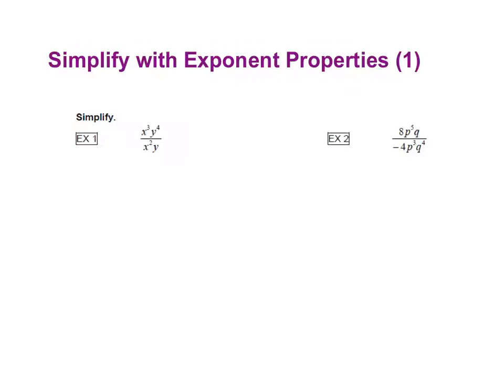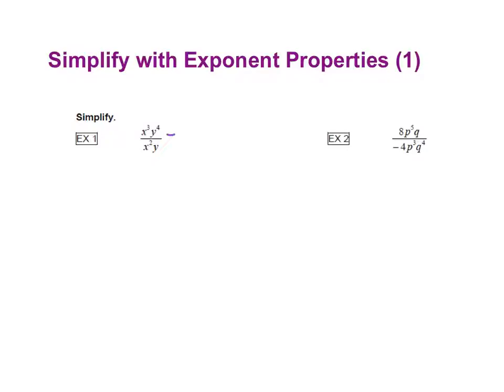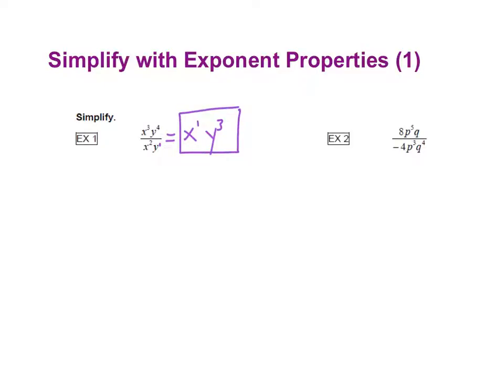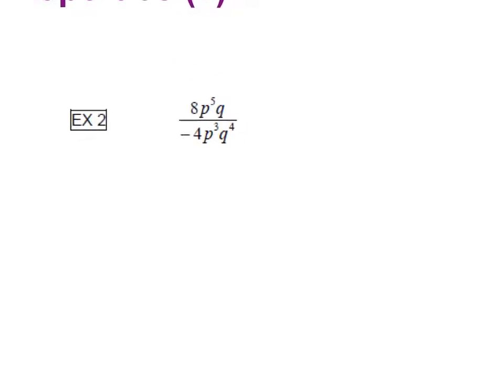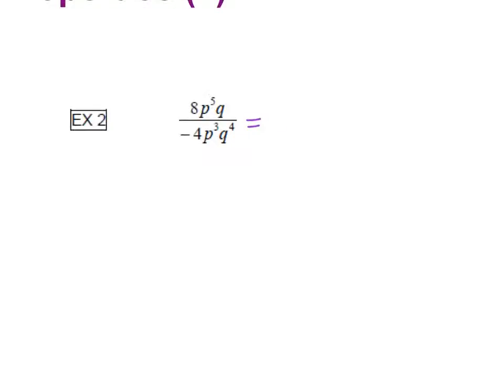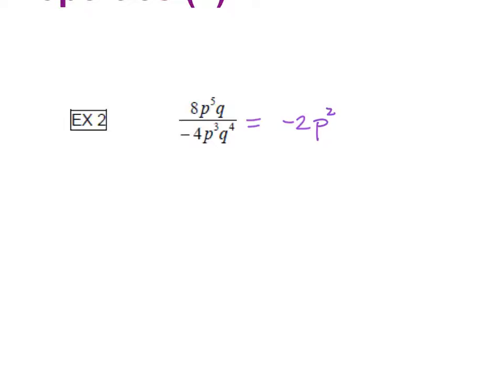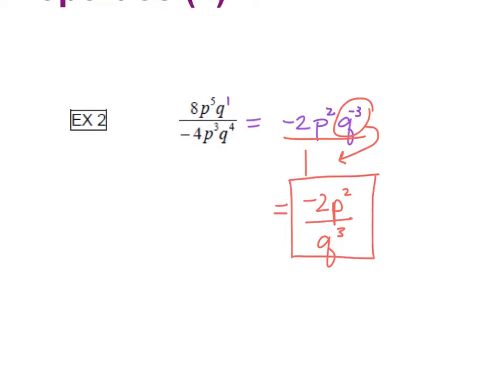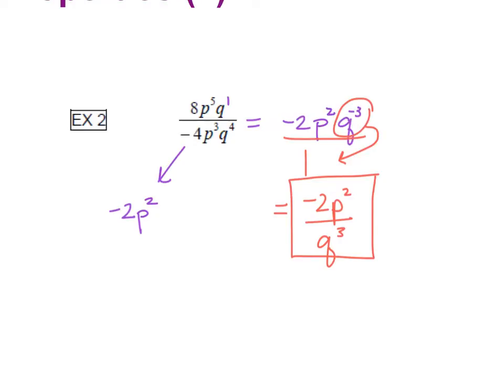Simplify with Exponent Properties (1)